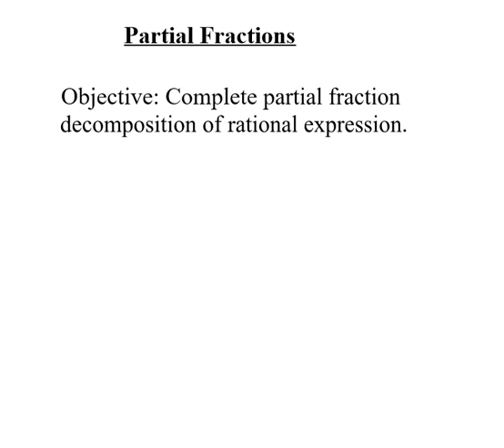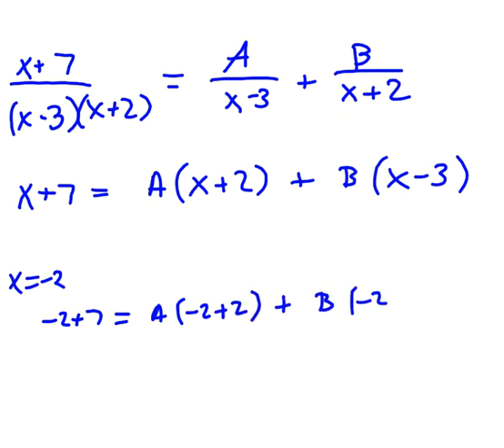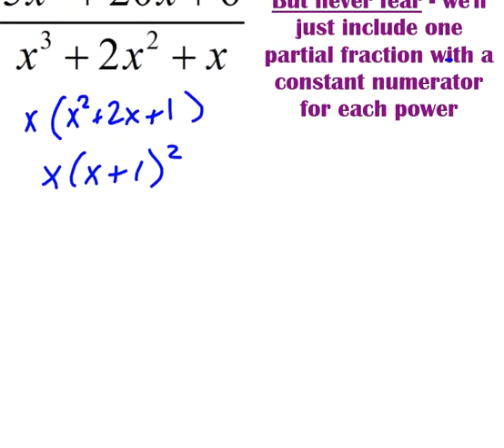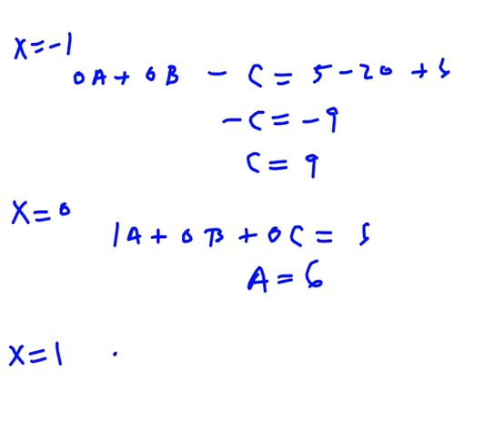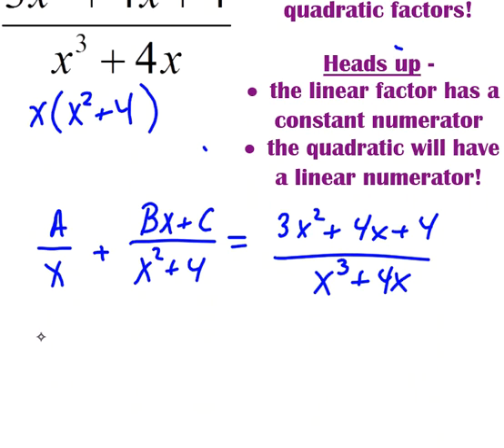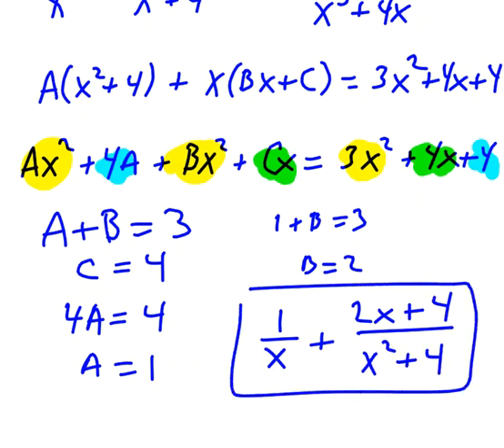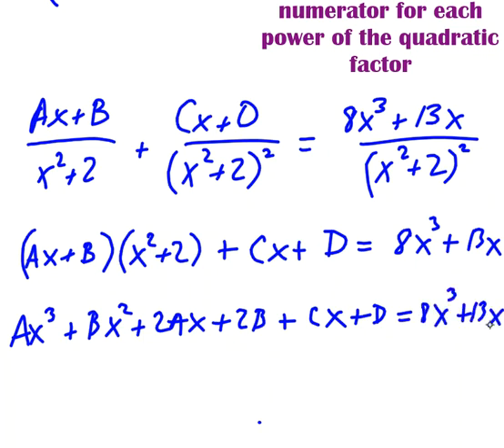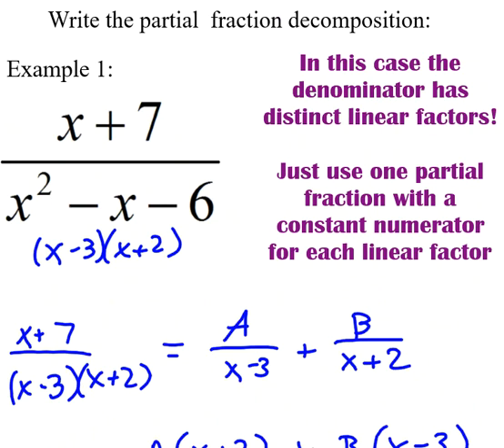Partial Fraction Review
A review of the four basic cases for Partial Fractions.